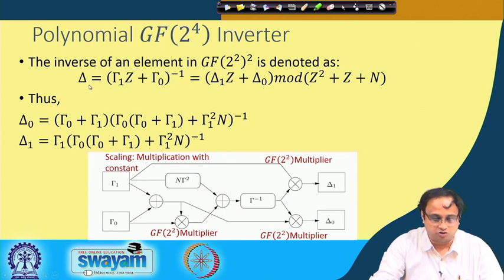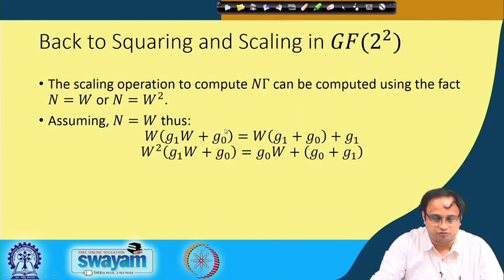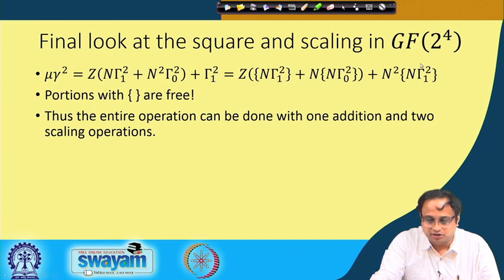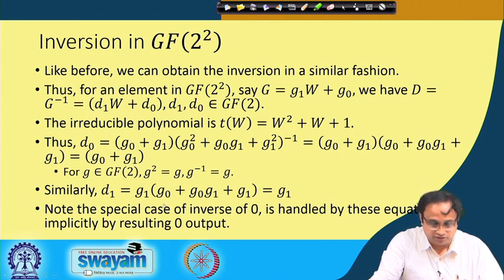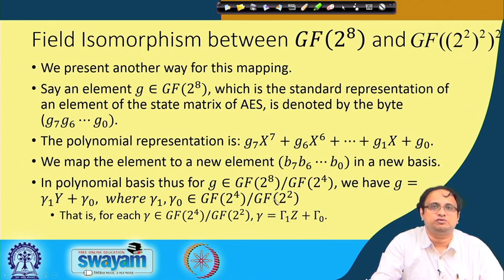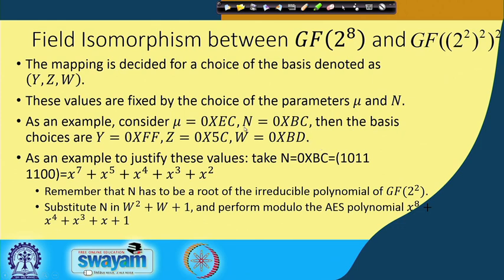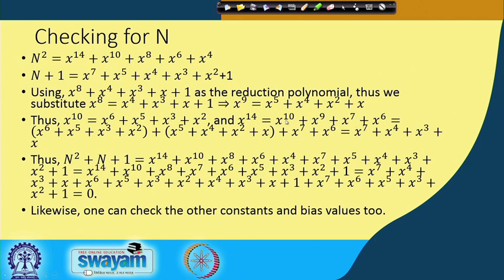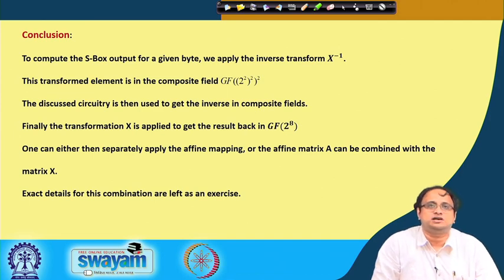Lecture 16: Compact AES S-Box (Part – II)